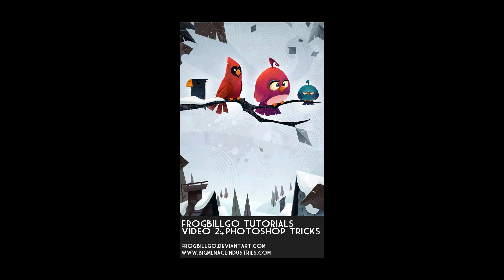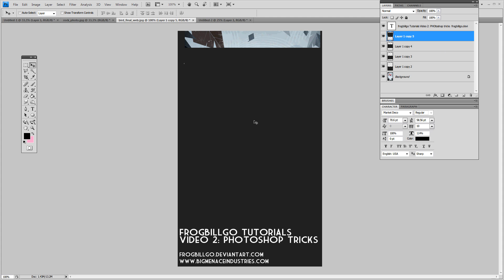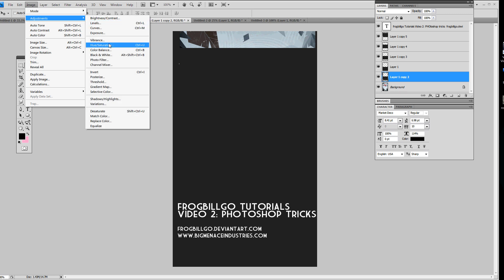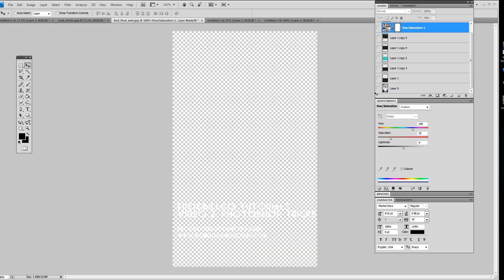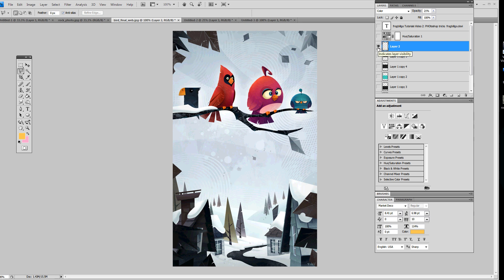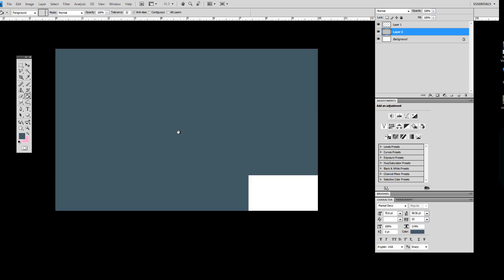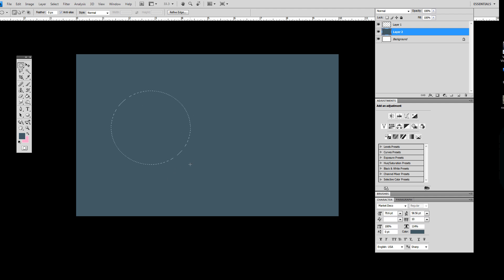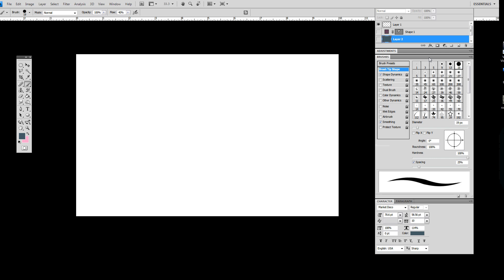Frogbillgo Tutorials: Video 2: Part 1 Photoshop Tricks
Ryan Hall Frogbillgo Tutorials